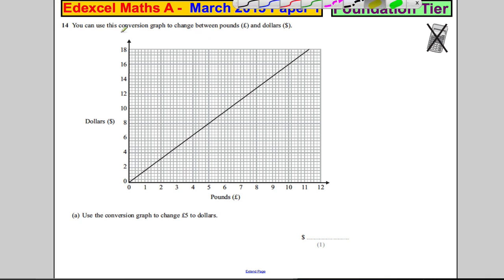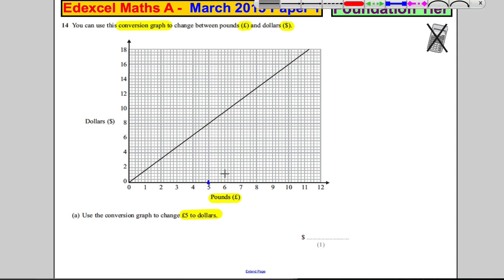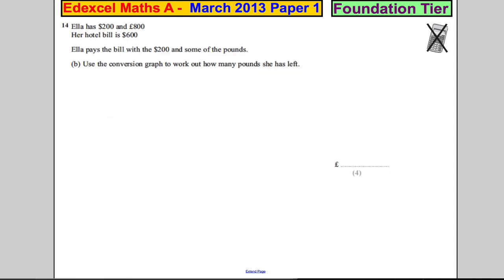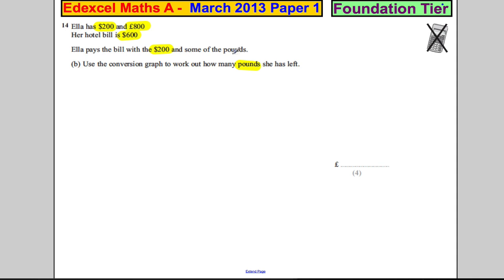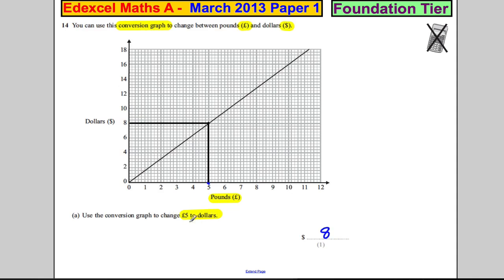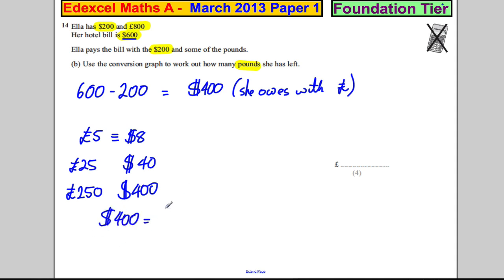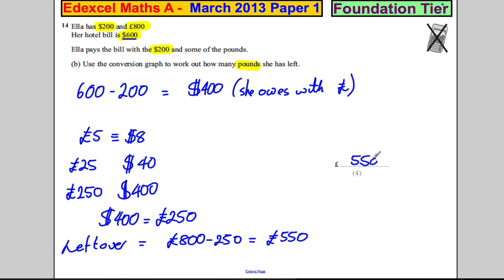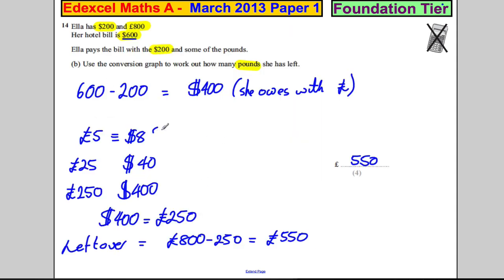Edexcel GCSE Maths Foundation P1 March 2013 Q14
Exam solutions.  Edexcel GCSE Maths Foundation P1 March 2013 Q14. conversion graphs